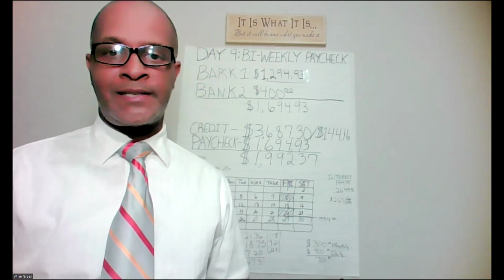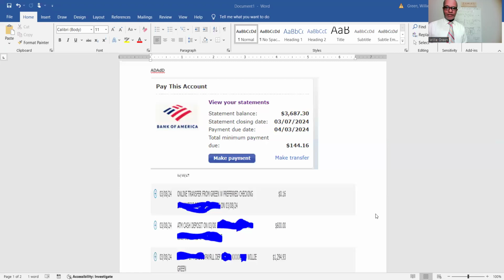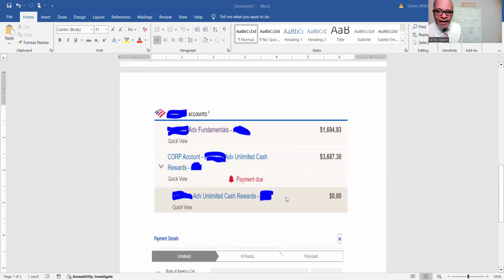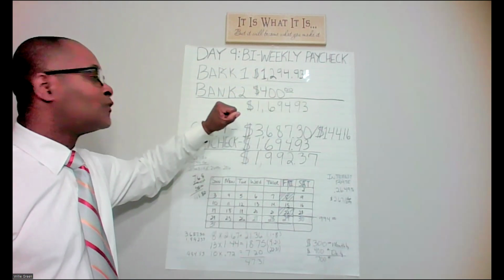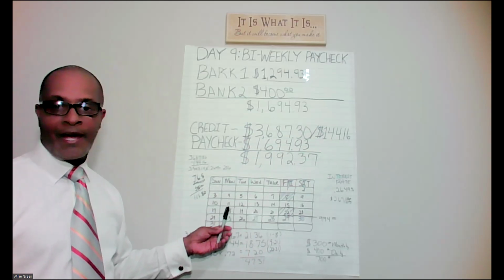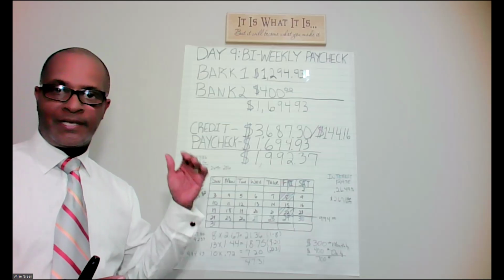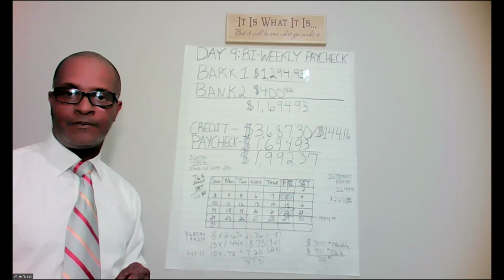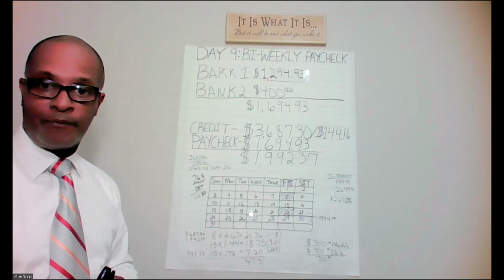Day 9: How to do Velocity Banking on Bi-Weekly Paychecks of $1,694.93 in California?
Do you want to get started with velocity banking, credit card advance, and reduce debt with a HELOC, PLOC, or GLOC (Green Line of Credit)?

I have been through living with a roommate, helping low-income families with housing, chapter 7 bankruptcy, living within public housing, teen father, moving to multiple states, purchsed 4 properties, started multiple business, graduated high school at 20, and a home foreclosure.

I did great with velocity banking and reducing my consumer debt and improving my credit score. I am now moving over to my business side to use the principles and lessons learned in that journey. Stay blessed?

If you would like to get help with improving your credit score and cashflow, please consider my services:

Dr. Willie Green III

Service 1: Phone or Zoom Consultation $10.00 30 minutes This is a 30-minute session to get an overview of you financial picture to see if you are interested in Dr. Financial Literacy services.

Service 2: Become an Authorized User on one or more accounts to potentially increase your credit score. Service Monthly: $25.00.

Service 3: Obtain a $500-$1,000 Personal Line of Credit (PLOC) to improve your score and increase your cash flow.